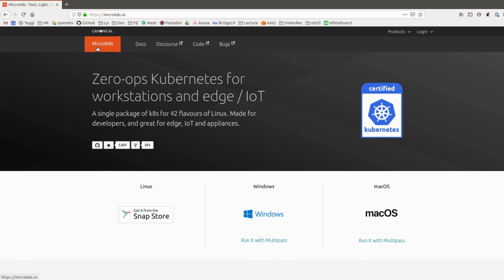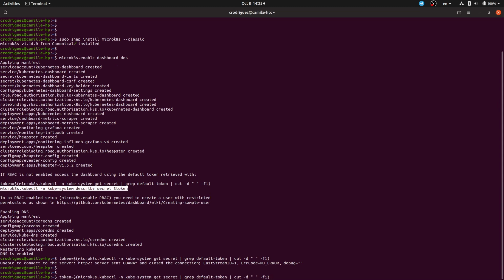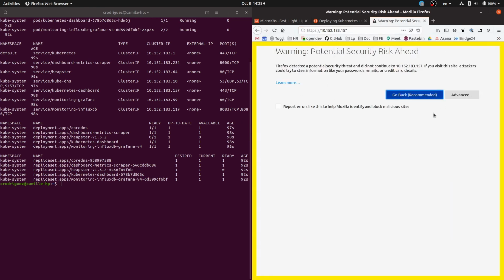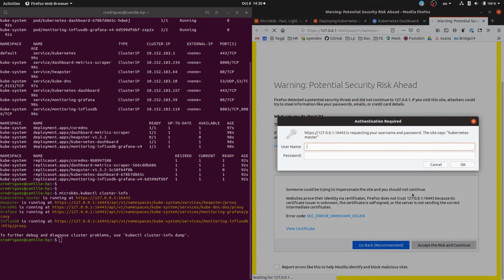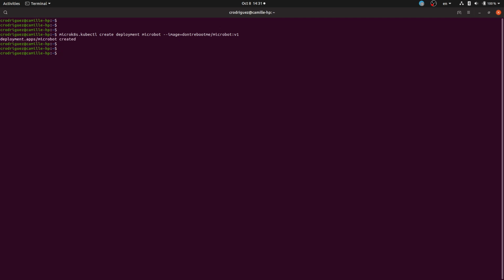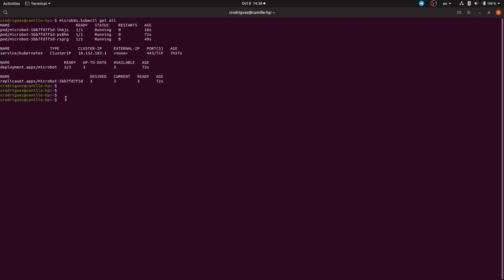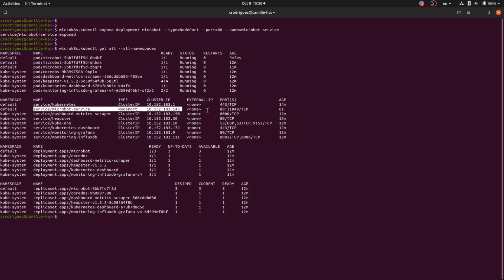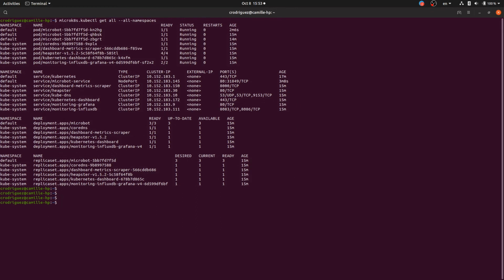Getting started with microk8s on ubuntu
This is a short demo of microk8s, a Kubernetes deployment that runs on workstations and edge devices. I will show how to deploy the cluster, get pods running, get access to a dashboard and how to deploy a simple web service in minutes. Ubuntu 19.04

If you want the copyable instructions, this link is for you !